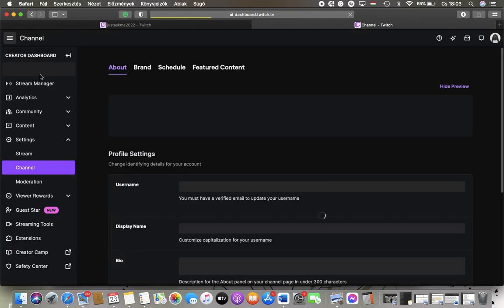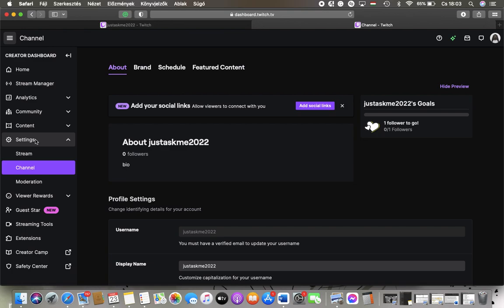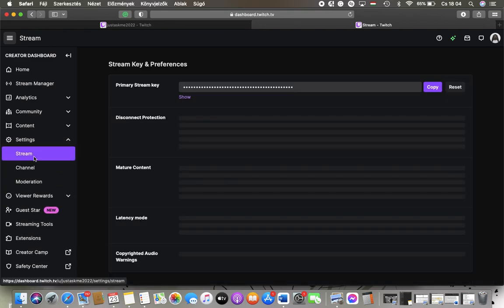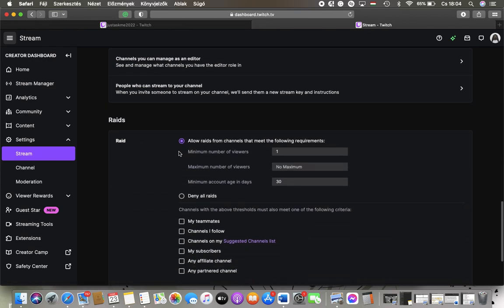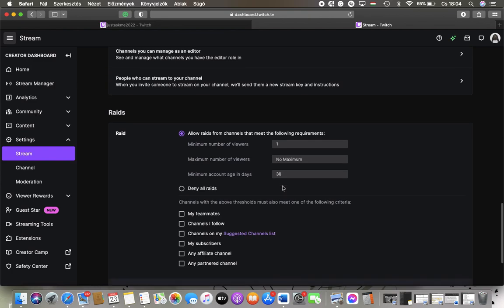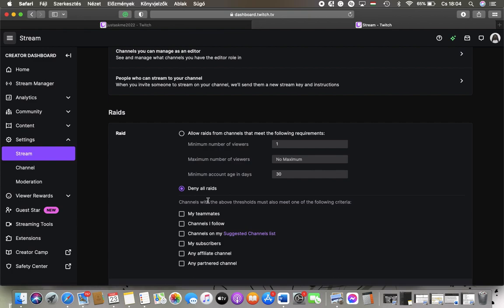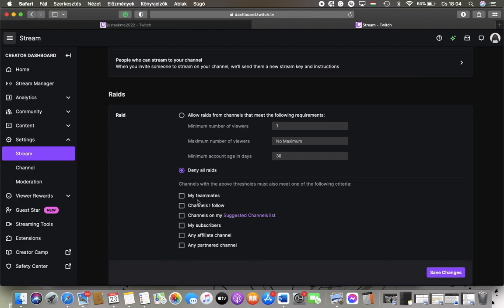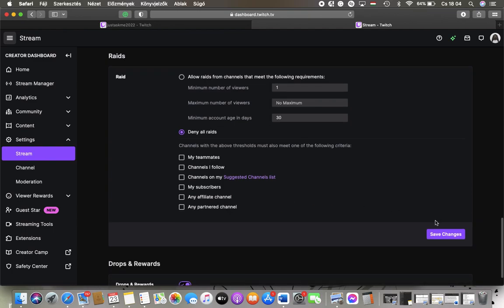How to allow raids from channels on Twitch?